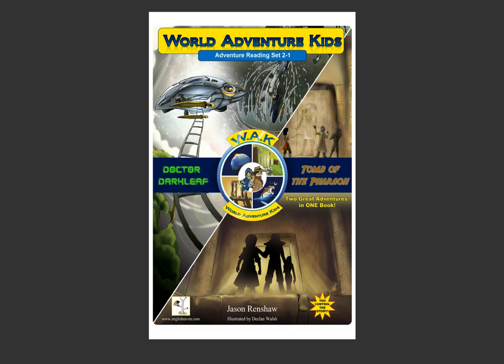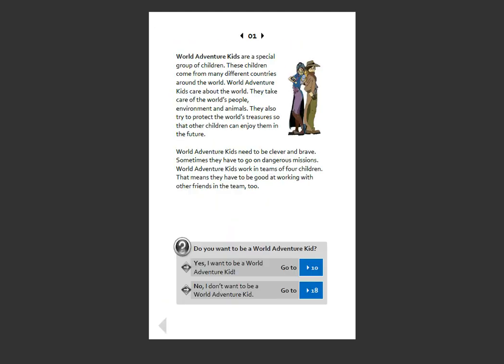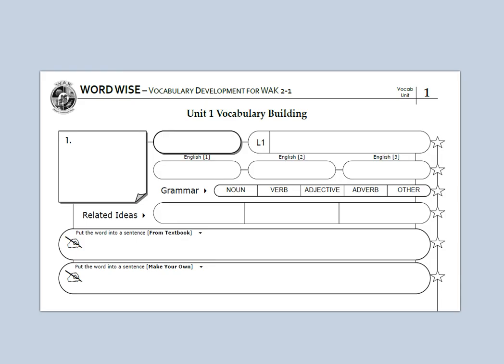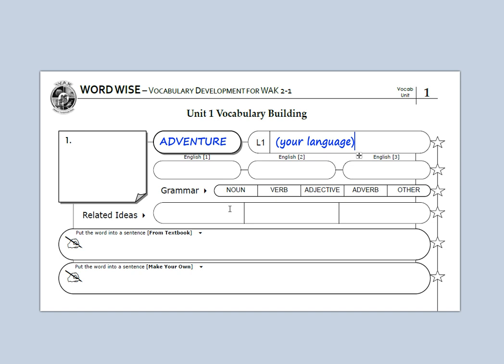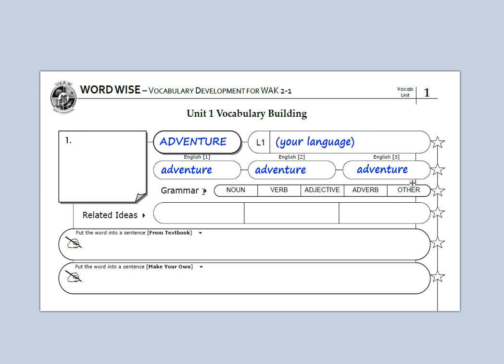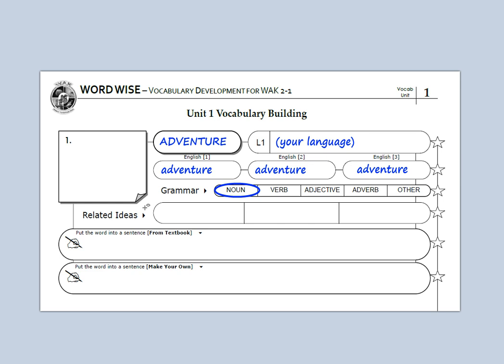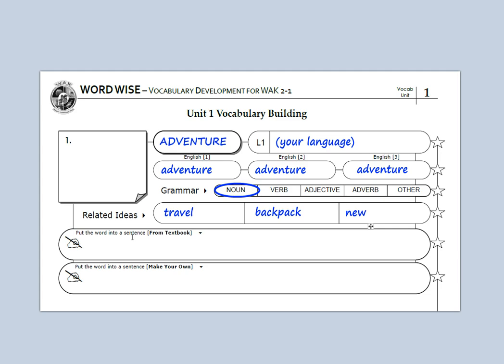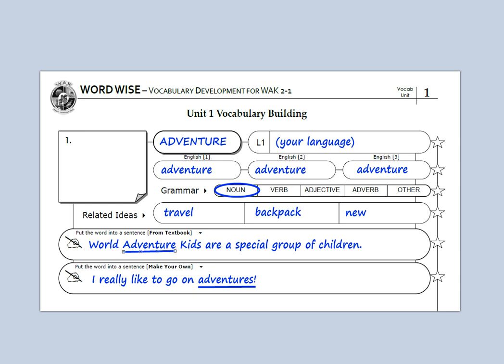Using 'Word Wise' with World Adventure Kids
-- Jason Renshaw, author of World Adventure Kids, shows how to use the free downloadable 'Word Wise' worksheets to help young readers improve their vocabulary skills and remember lots of new words!